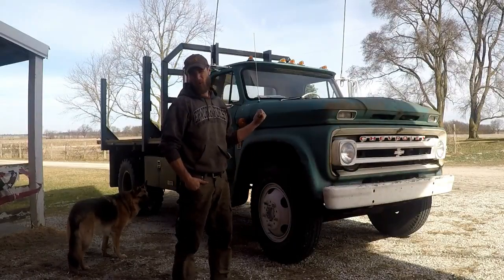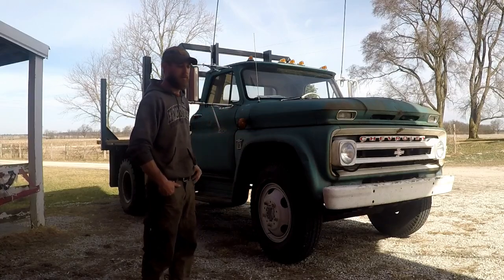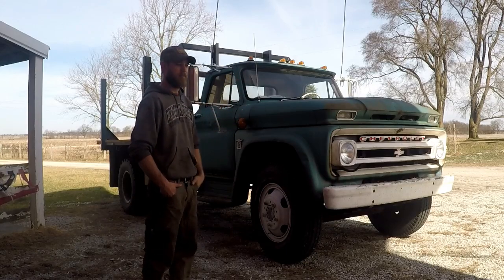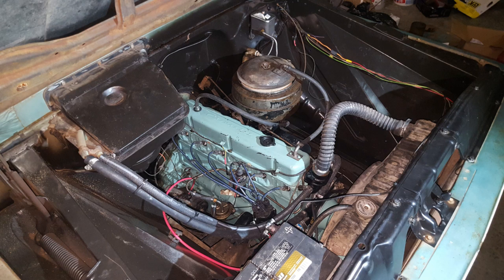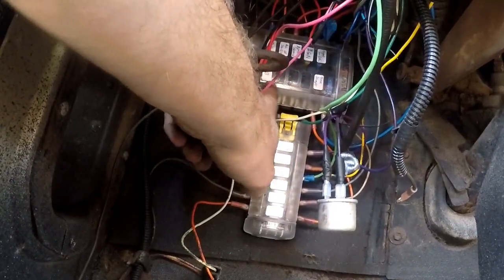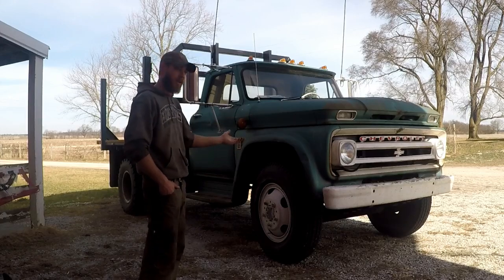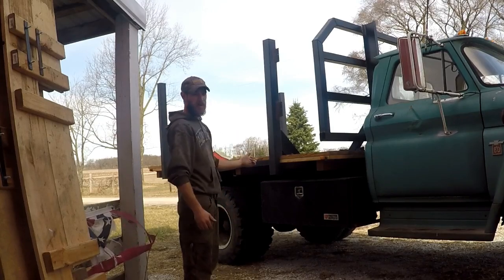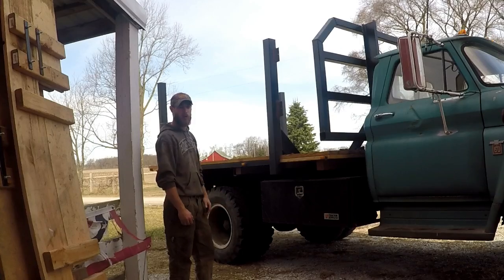1964 C60 Rebuilt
1964 C60 purchased for the farm and then completely overhauled from the frame up with a custom fabricated bed. It is not restored, and likely never will be. Unlike almost every other of this vintage out there, this girl is 100% fresh excluding body and being put to work on a nearly daily basis, just as she was born to do. She is one of a kind, from an era when drivers were operators. Over a quarter million miles down and still turning them.